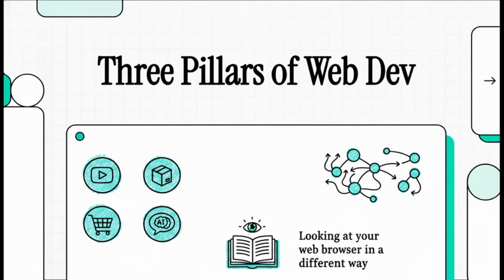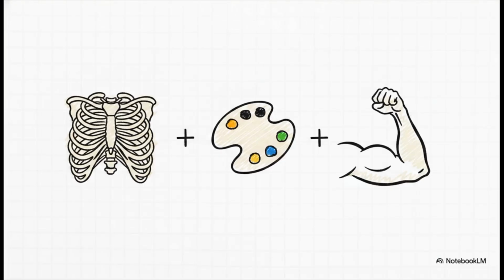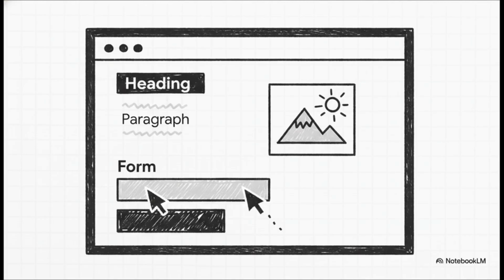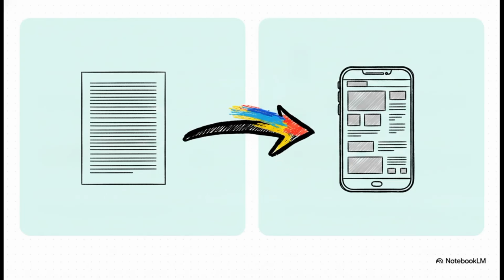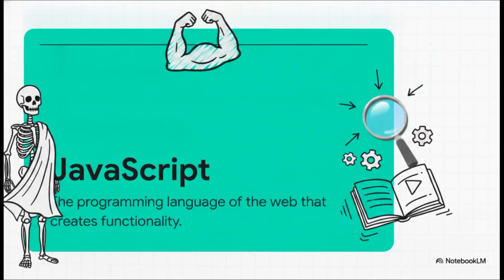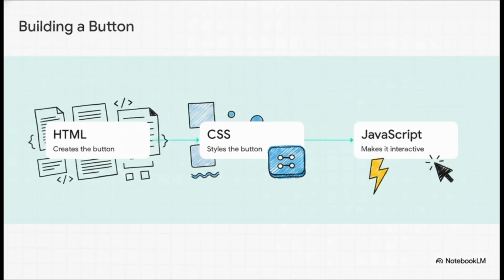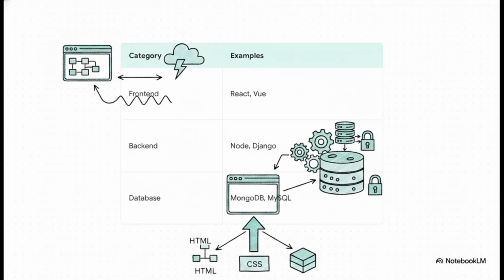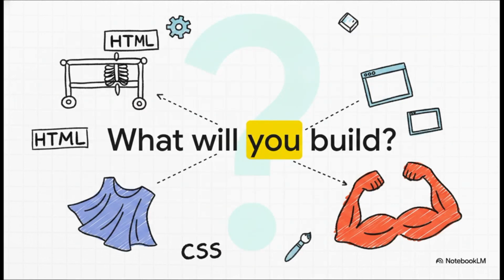HTML, CSS & JavaScript Explained in One Video | Complete Web Development Foundation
Want to learn how websites and web applications are built?

In this video, you'll learn the three core technologies of web development: HTML, CSS, and JavaScript.

Topics Covered:
✅ How HTML, CSS, and JavaScript work together
✅ Real-world web application examples
✅ Login system architecture

This beginner-friendly tutorial is perfect for:
• University Students
• Programming Beginners
• Future Full Stack Developers

By the end of this video, you'll understand the foundation of every modern website and web application.